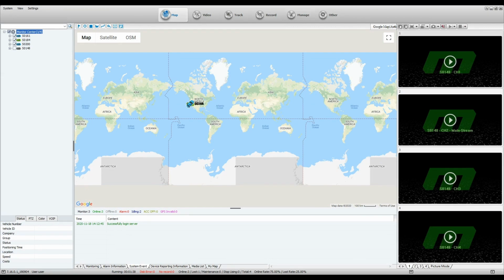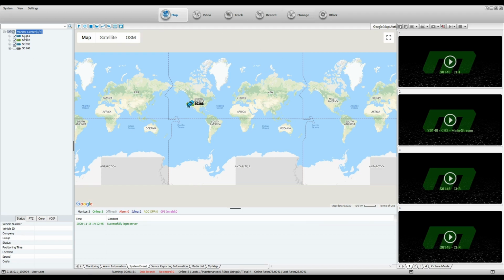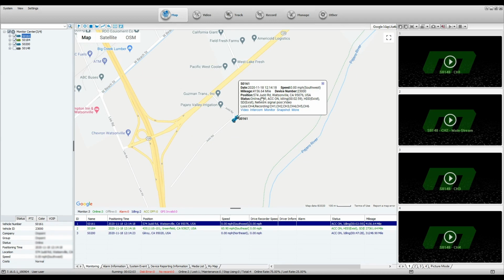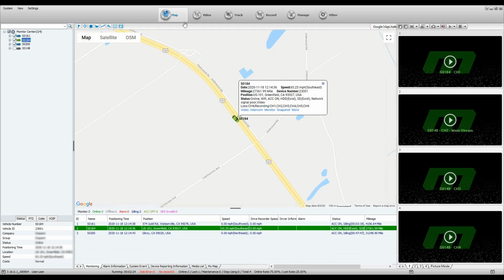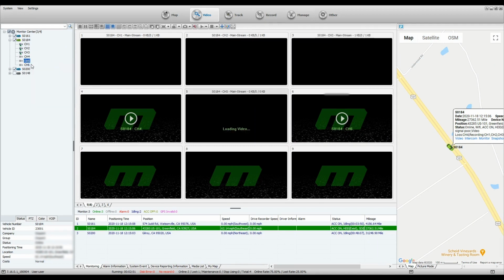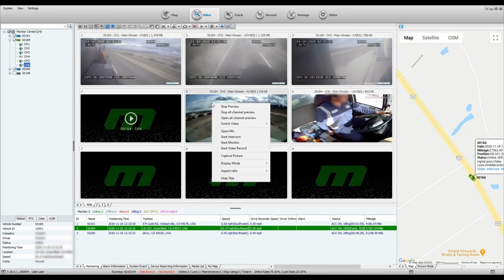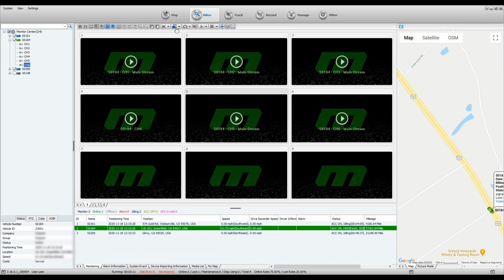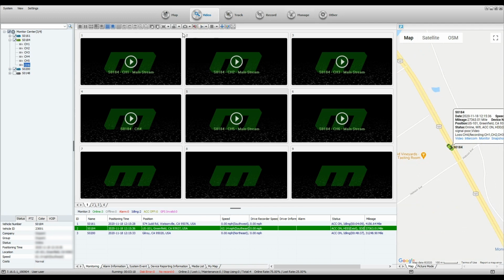Live Video Streaming with MobileMule Software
Mike Wineberg, DVR Director for Rear View Safety, demonstrates how to  view your vehicles live using the MobileMule Software.